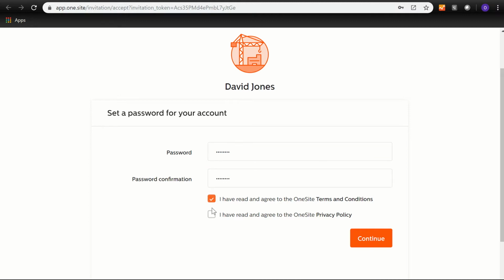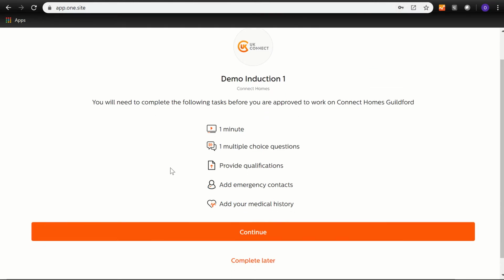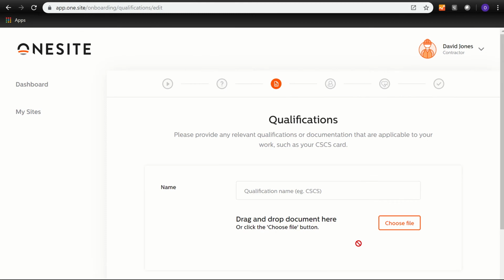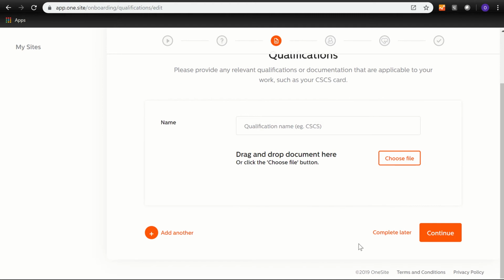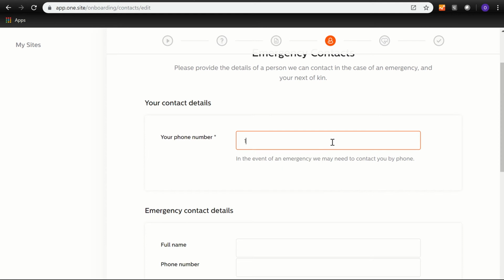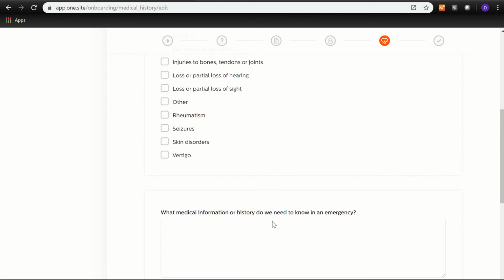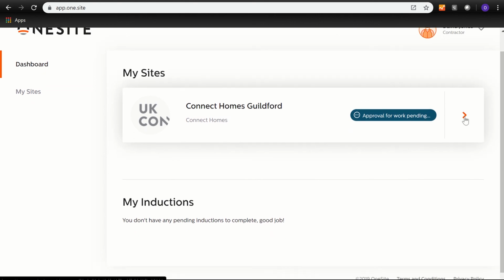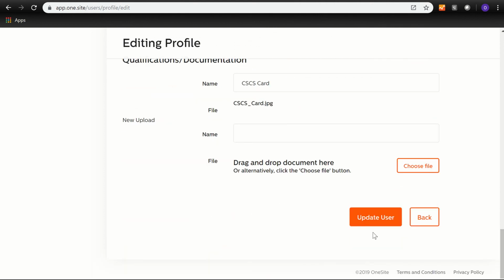ONE Site Contractor Induction Process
Induction Process for a new contractor.